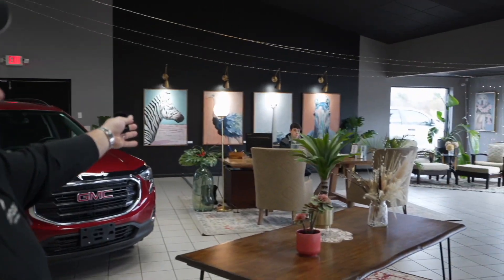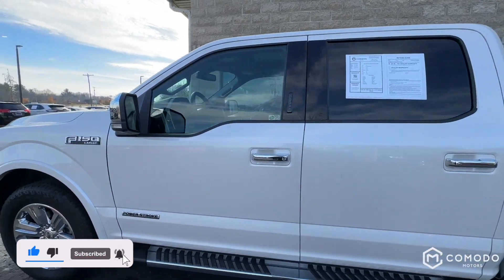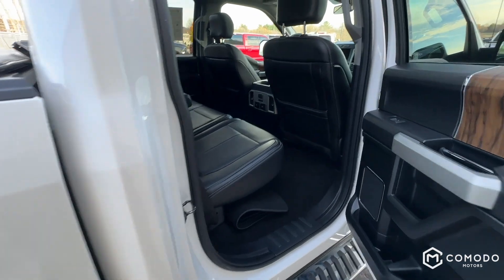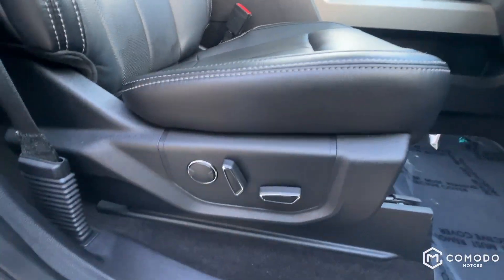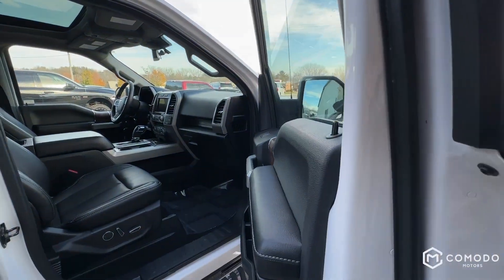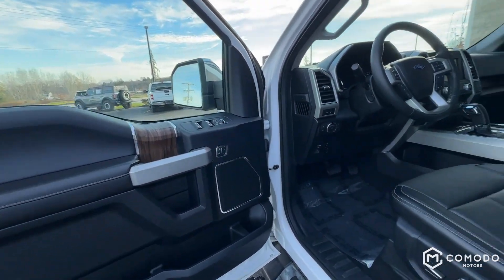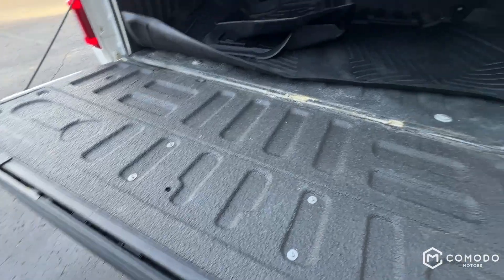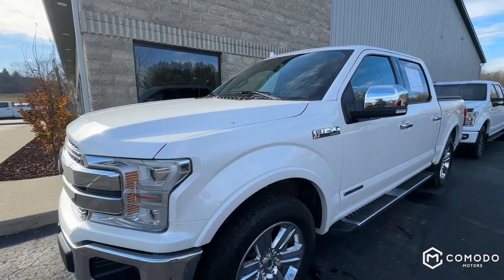2018 Ford F150 Lariat FX4